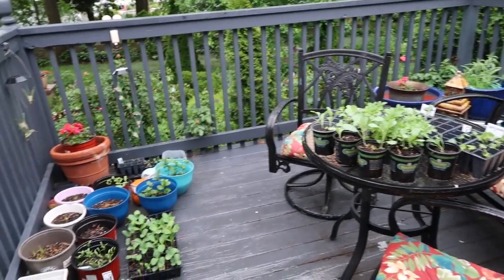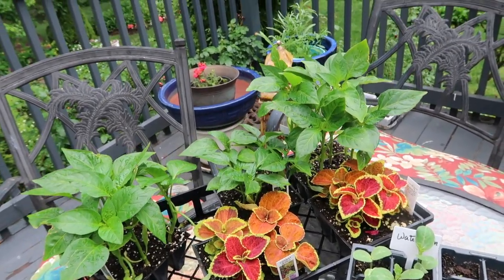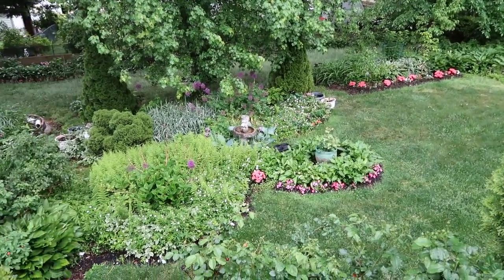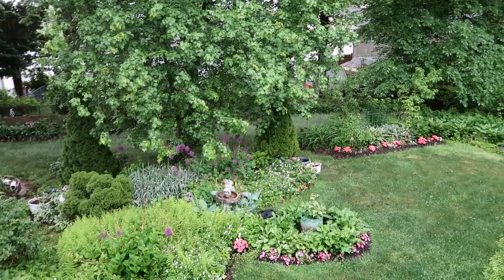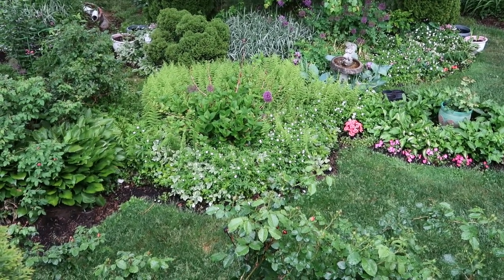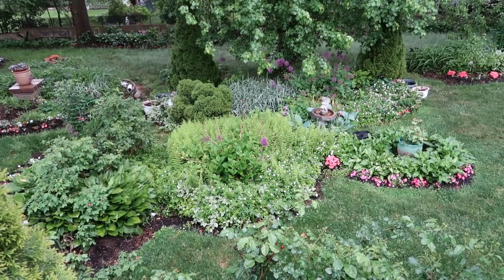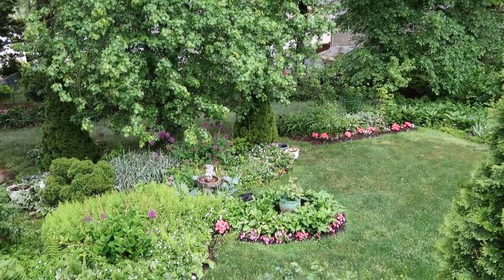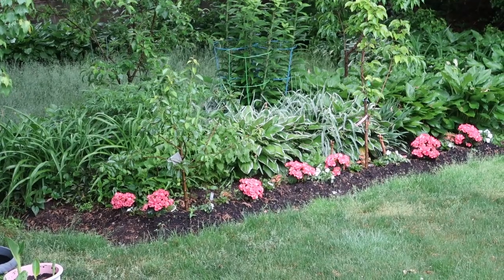Urban English-style Cottage Gardening 2022| Transitioning... Creating a Meadow Space |Spring Design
What do you envision in your garden? Transitioning from late spring to early summer the garden experiences a quiet time. The seedlings and seeds you place in the grown will begin to grow with some heat and rain. It is an exciting time but a quiet time to think about what is ahead. I love the possibility of experiencing something new and unique in my garden.

Welcome, everyone! Thank you for stopping by and spending some time with me. It is greatly appreciated. If you are new to this channel, then a “Big” welcome to you, and if you like more videos like this, subscribe and hit the little bell 🔔 to be notified when my next video is uploaded.  You can also join me at catherinesgardenhomelws.weebly.com for more information. May you have a blessed and prosperous Holiday season!